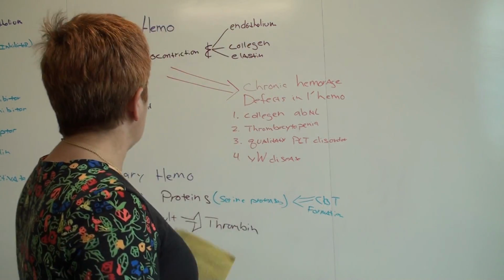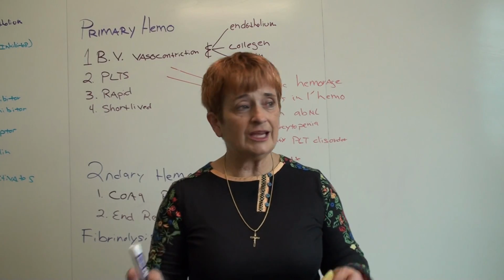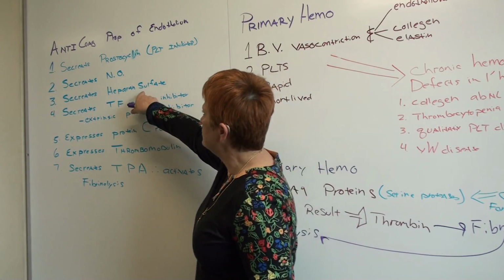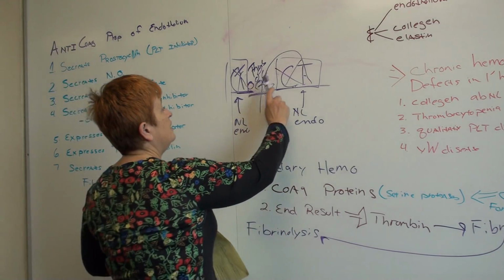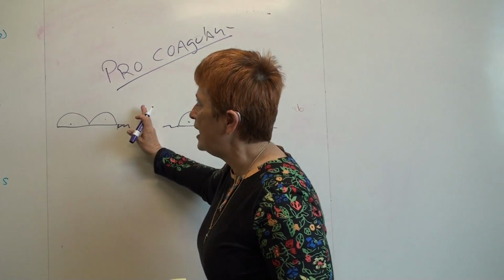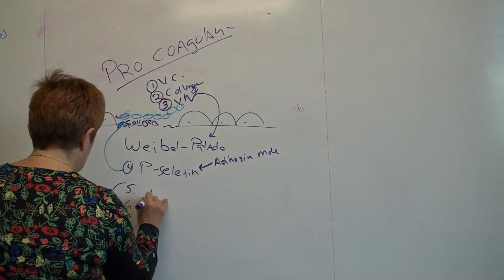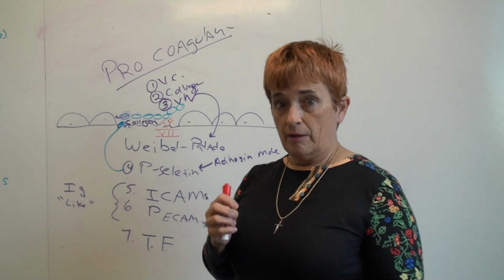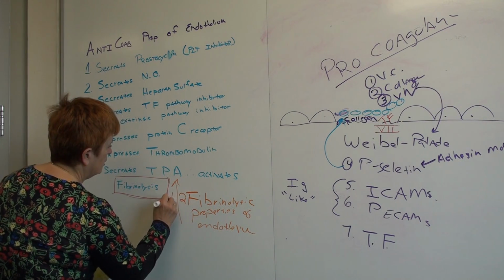Coag Lecture 1B 2021